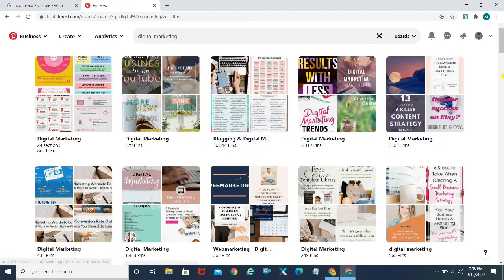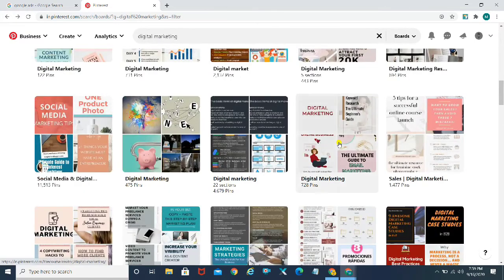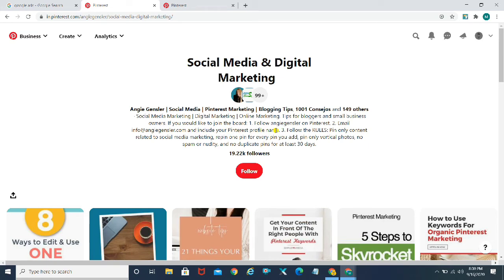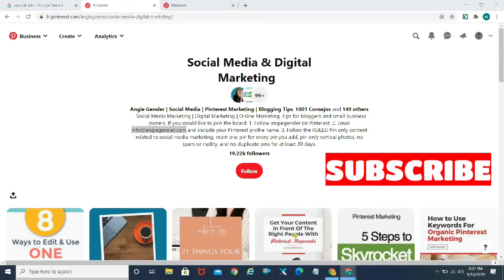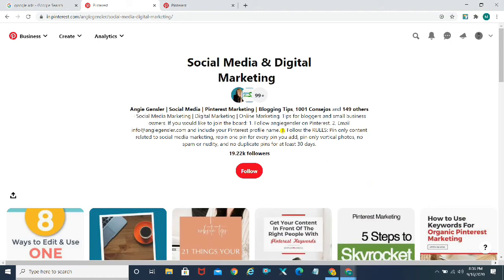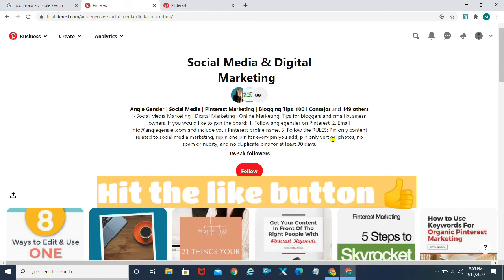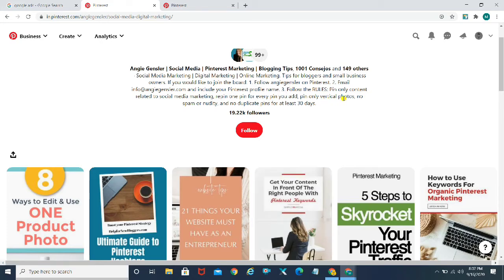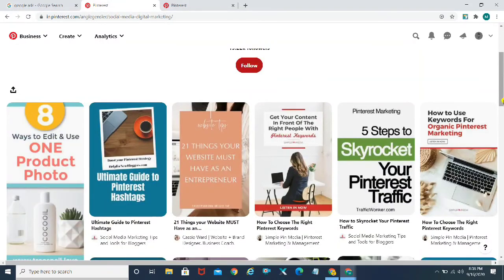How to join Pinterest group boards full tutorial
Hi Youtube,

In this video we will understand how to apply for a joining a Pinterest group board. Pinterest is a really good platform for getting organic reach and if you do it consistently Pinterest is going to drive a lot of traffic on your blog or YouTube.in this video I will tell you how can you search for a Pinterest group and what is the procedure to apply for interest group board with a lot of followers. you can grow on Pinterest just by adding ki blogs and related blogs of your niche

Marketing Automation

1. Moosend - Free Unlimited Emails

3. PixelMe - Free Forever Plan

4. Monday.com - Check it out

1. Crowdfire - Free Content Curation

2. Elokenz - Smart Content Marketing

3. Iconosquare - Try For Free

4. Socialbee - Social Media Automation

Lead Generation/Capture

2. JustUno - Start Capturing Leads

Chatbot

Website Design/Development

1. Usepastel - Free Freeback Tool

2. Shotzr - The right images for your campaign

1. Shorby - Try It Now

Content Marketing

1. Storychief - Try it Now

Safety/Privacy

1. SwipedOn - Check it out

Sell Online

1. Thinkific - Create and sell Online courses

SMS Marketing

Design Tools

 1. Its Trending
 2. Pinterest, Not Pin interest
 3. Twitter Tricks
 4. Know what Quora is

If you are New to the channel? this channel is all about digital productivity tools, tricks and tutorials, how to grow on social media, passive income, and my journey of Youtubing

Cheers!